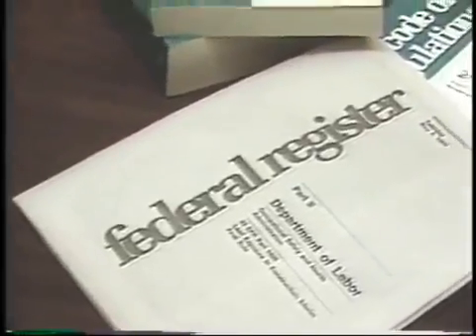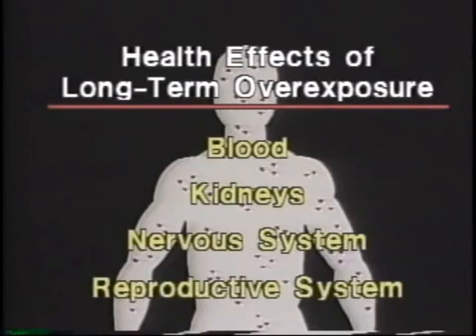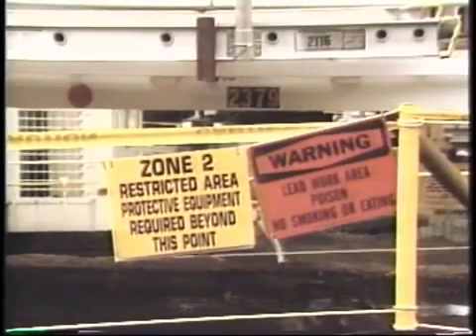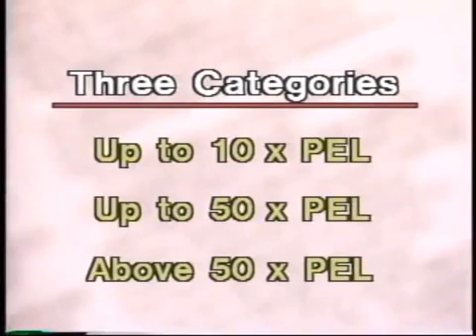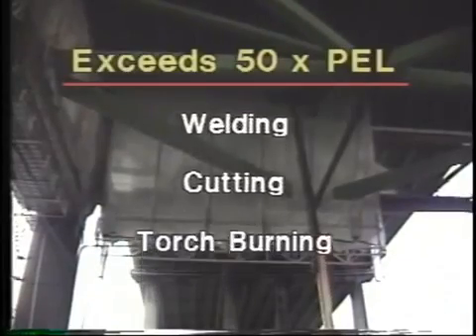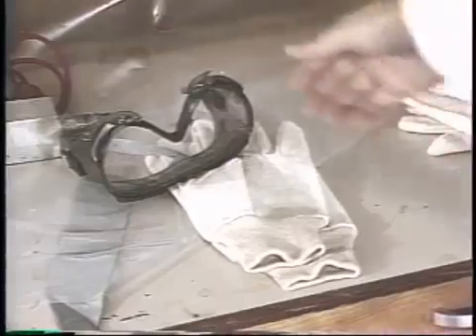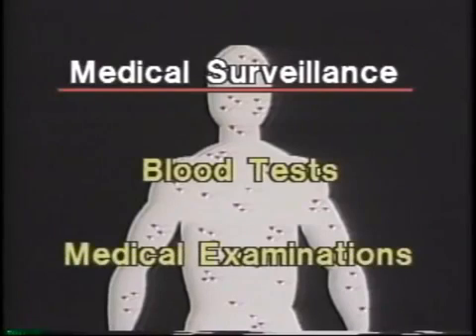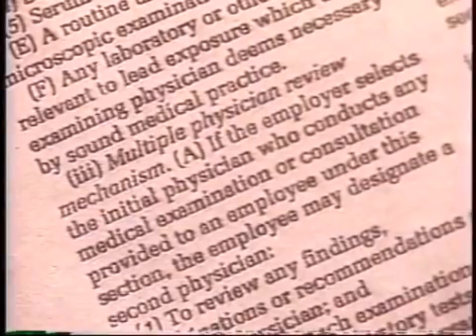OSHA Lead in Construction: an Overview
Sure, this video is old, the fashions are out of style, & the narration is a tad boring. That said, after all that time, the information is remains accurate and worthwhile regarding 29 CFR 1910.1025 & 1926.62, OSHA's standards for lead in general industry & construction.